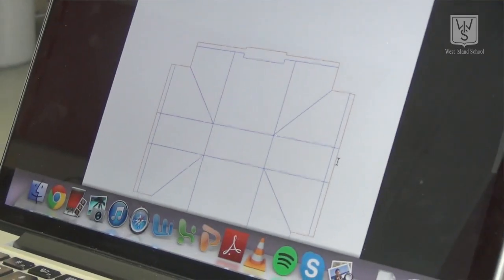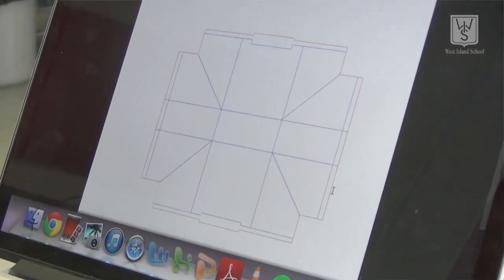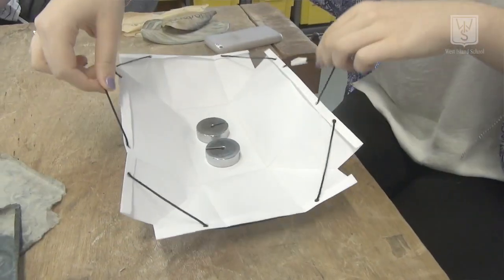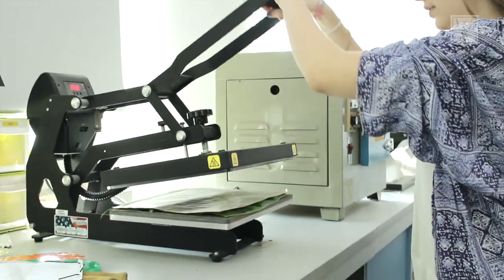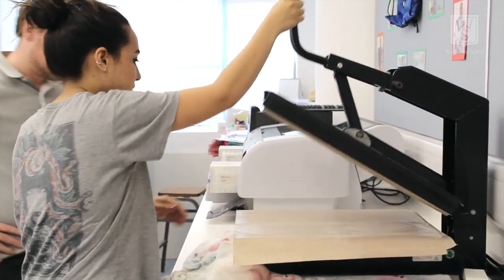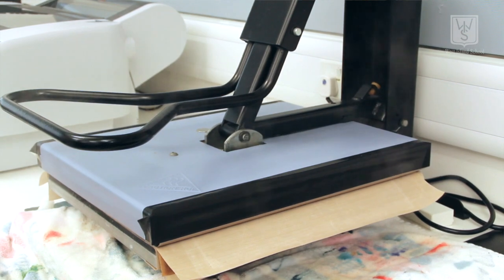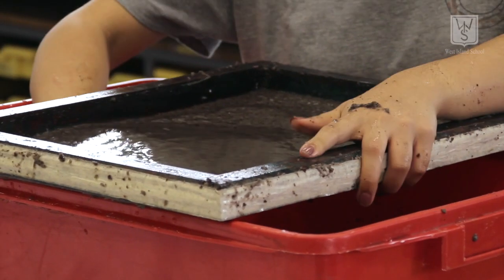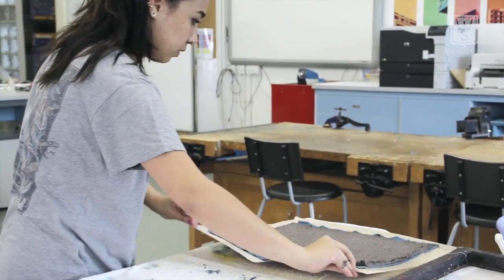IB Design Technology Projects 2015-2016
A video of Design and Technology IB students explaining their approach to their personal design project for IB Design Technology. Students of IB DT identify a problem or a design opportunity and use an experimental approach to develop their designs to meet a specific user need.